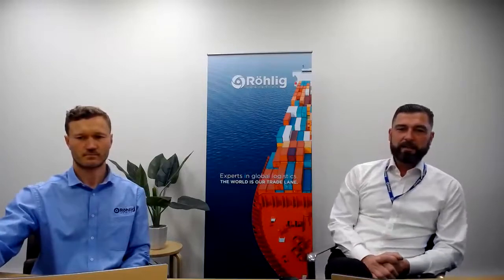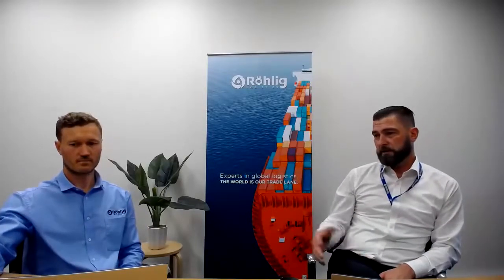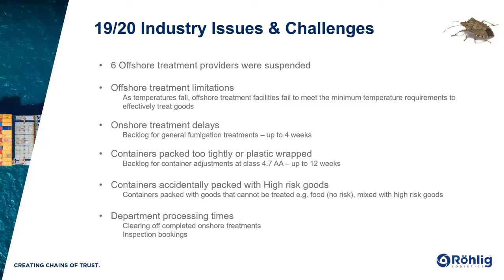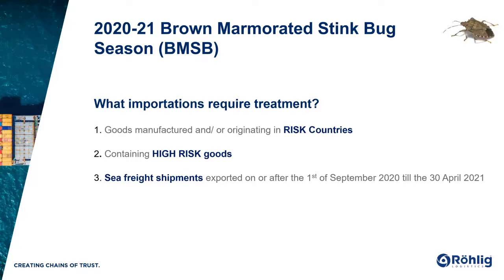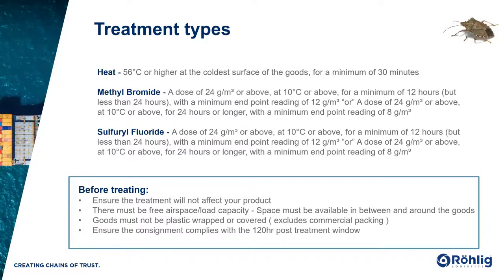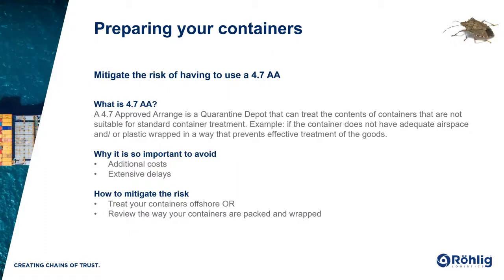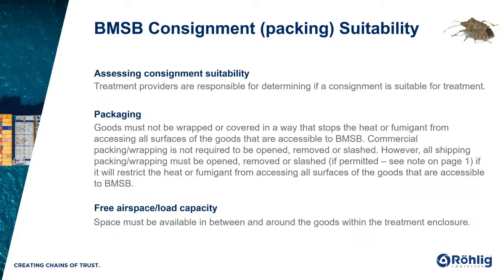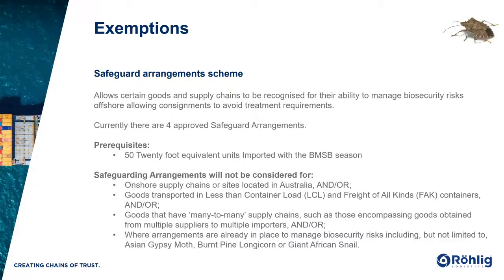Webinar Seasonal Measures for the Brown Marmorated Stink Bug (BMSB) 2020/2021 by Röhlig Australia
In response to the rapid expansion of BMSB throughout Europe and North America, the Department of Agriculture, Water, and the Environment has retained the seasonal measures to manage the risk of BMSB from arriving in Australia for the 2020–21 BMSB risk season. In this video, we will inform you about the measures and how they affect your shipments.